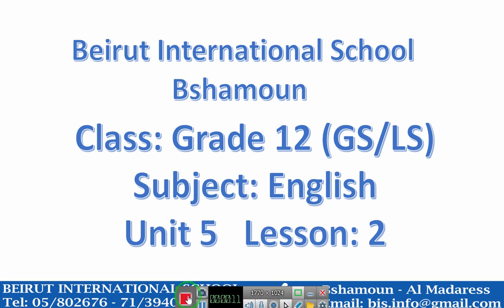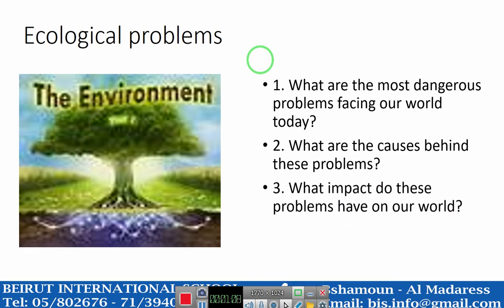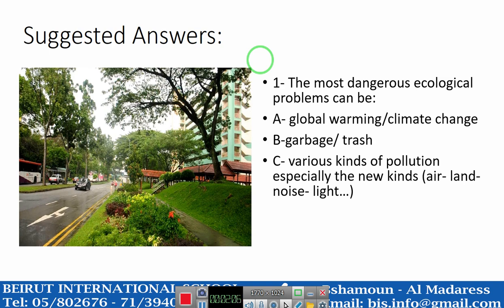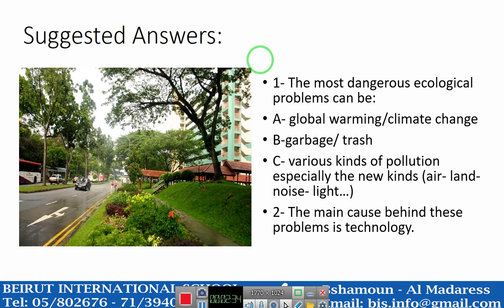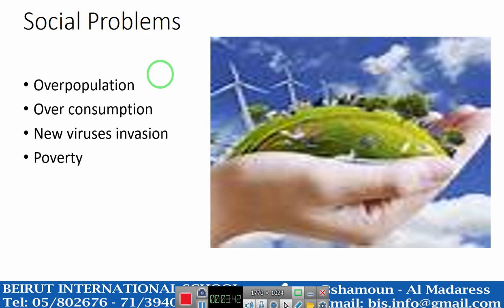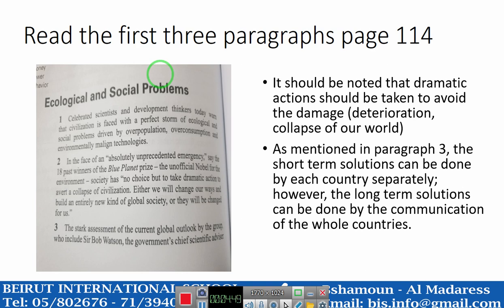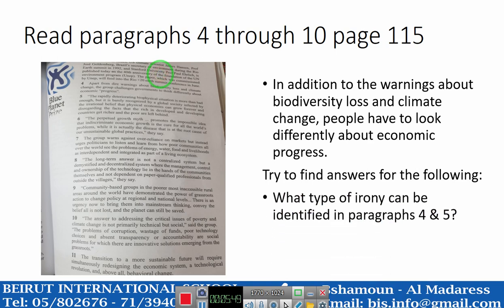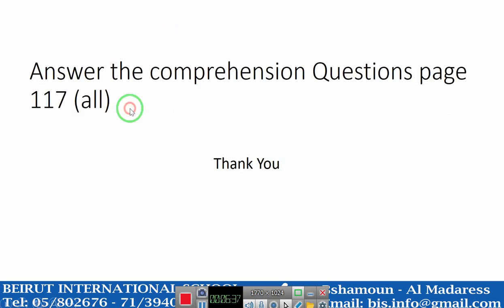Beirut International School Grade 12 LS - English - Unit 5 Lesson 2 Recording 2